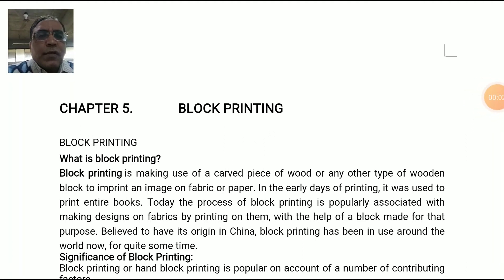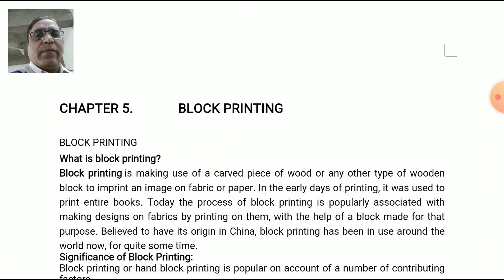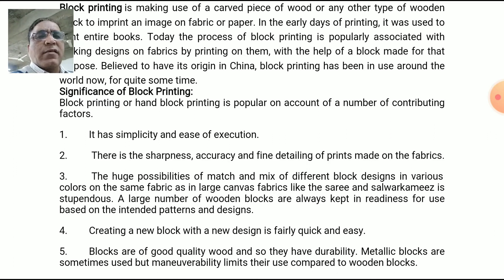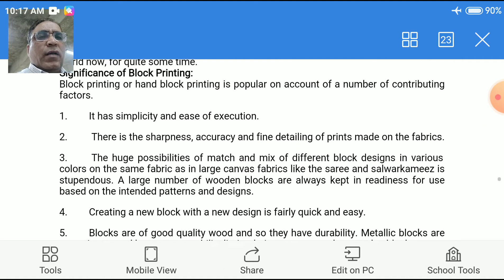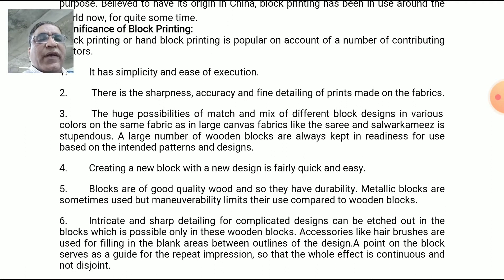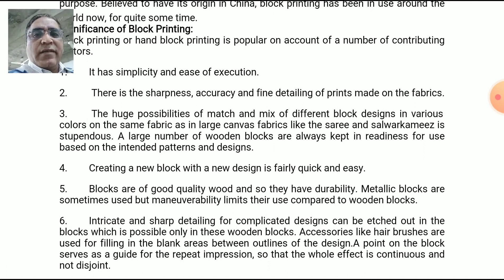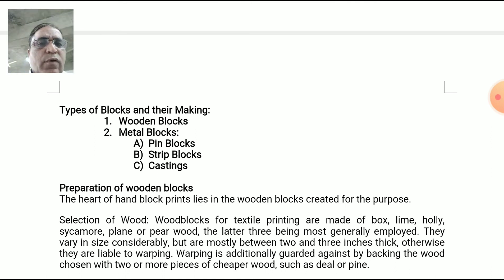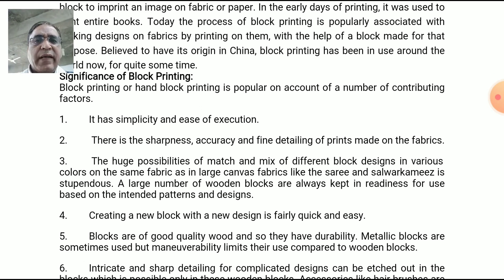TP_TOP Lect 17 Block Printing -Intro